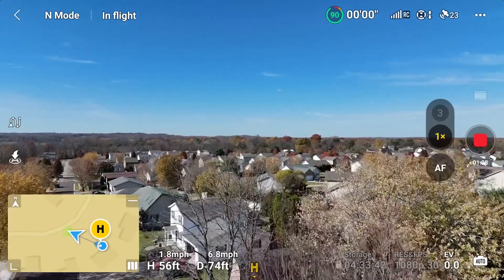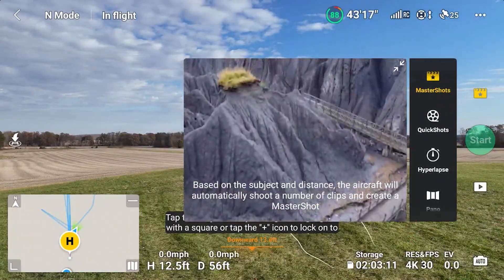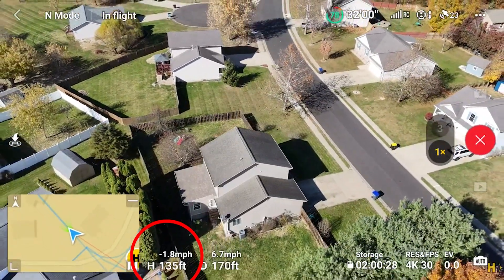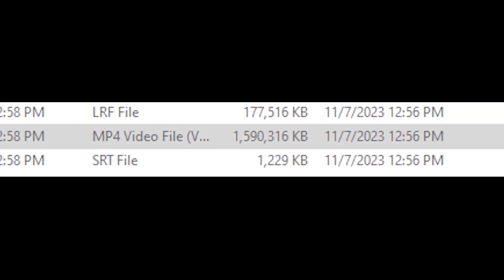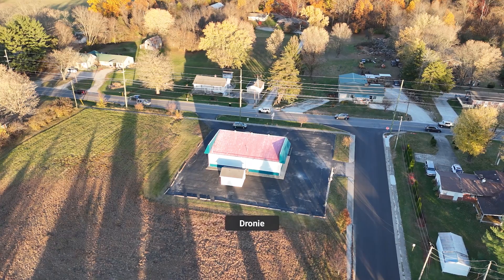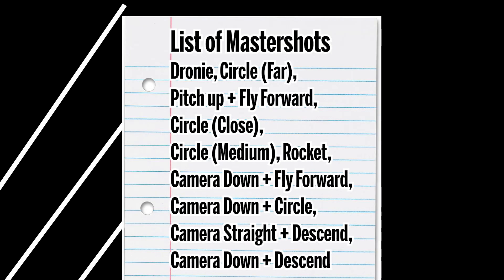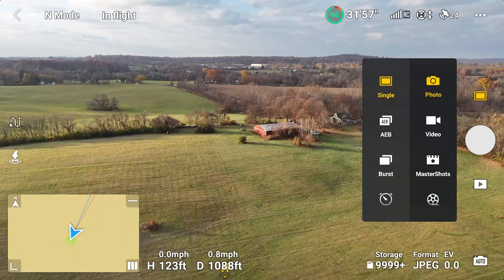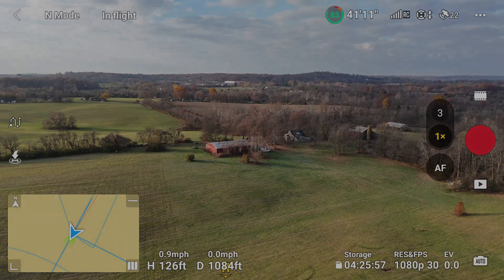DJI AIR 3 Mastershots Complete | In Depth and Informed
Welcome to Condoning Drones!
Today we look at Mastershots for the DJI Air 3. We will examine Short, Medium, and Large(Width, Length, + Height) and their range.
Where is the Mastershots video saved on the SD card?
This is easy to follow and there is something for beginner and expert alike!